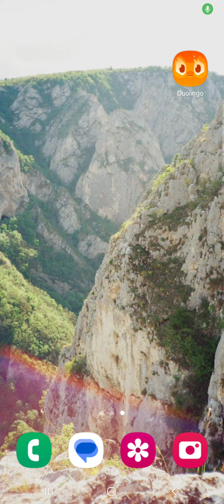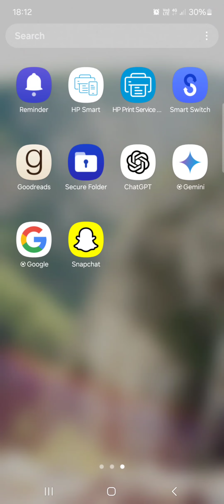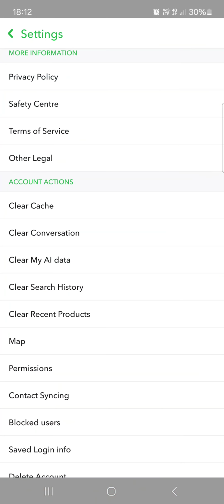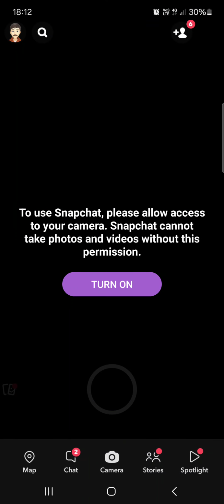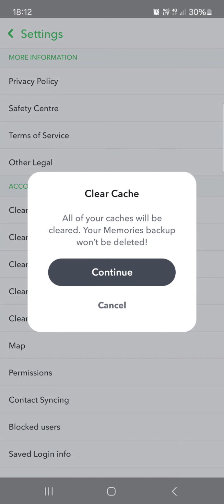How To Clear Cache On Snapchat?